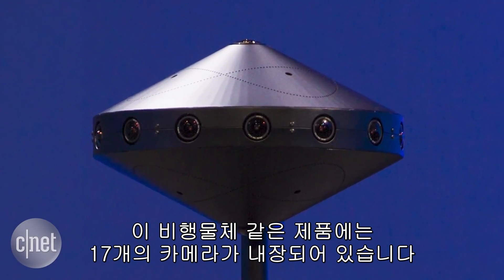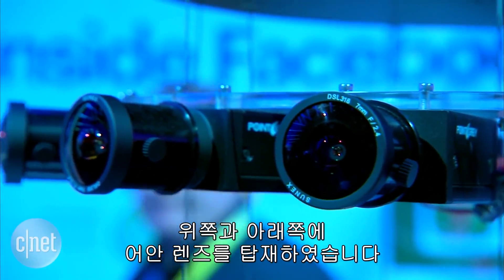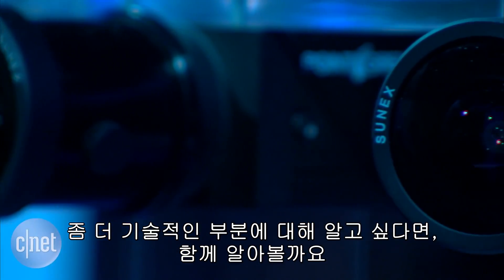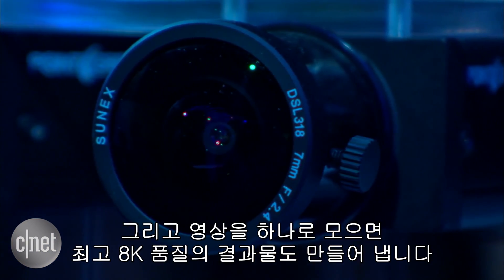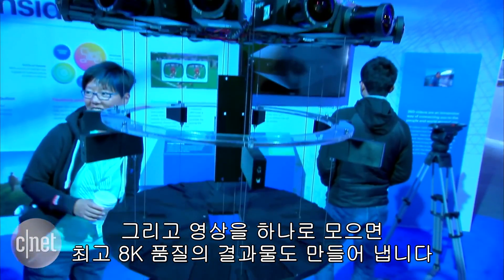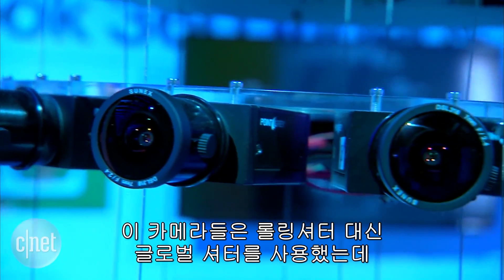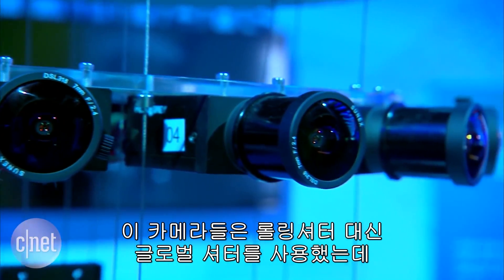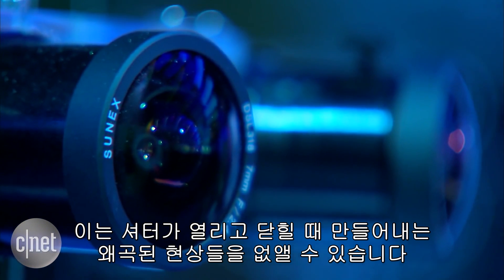페이스북표 360도 캠 "8K로 찍어 바로 쓴다"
페이스북이 프로덕션 품질의 3D 360도 촬영을 가능케 하는 하드웨어·소프트웨어를 개발했다. 카메라 바디, 렌즈, 편집실 등 별도의 장비 없이 완전한 결과물을 추출할 수 있고 해상도도 4K, 8K 등 고품질이다.

17개의 연결된 카메라로 과열 걱정 없이 장시간 촬영할 수 있고 전용 소프트웨어로 노출, 셔터스피드, 프레임 레이트 등 카메라 설정을 조정 가능하다. 간단한 웹 인터페이스로 설정할 수 있기 때문에 HTML 브라우저를 지원하는 어떤 기기로도 영상을 이어 붙일 수 있어서 영상 후반 작업 시간을 단축할 수 있다.